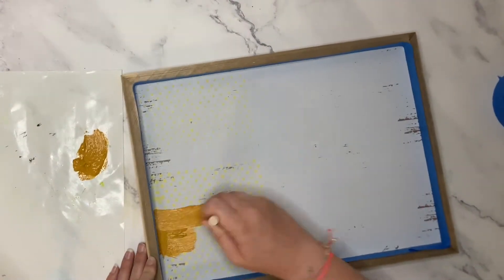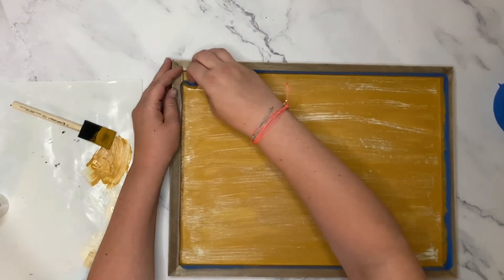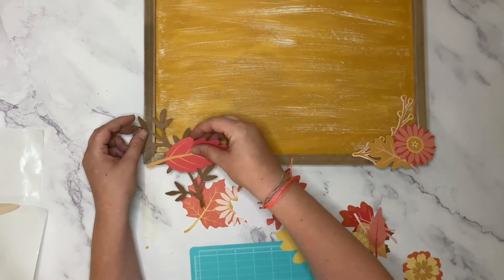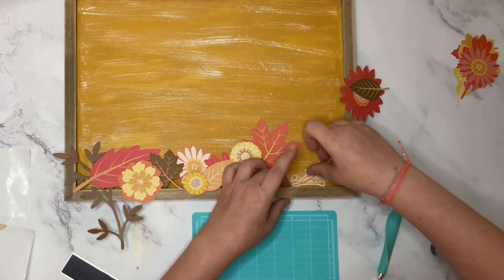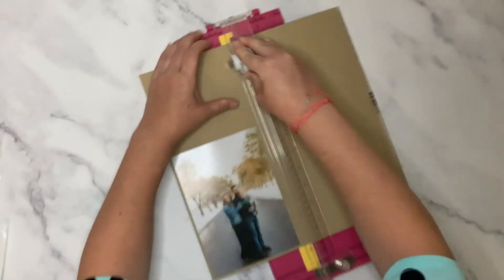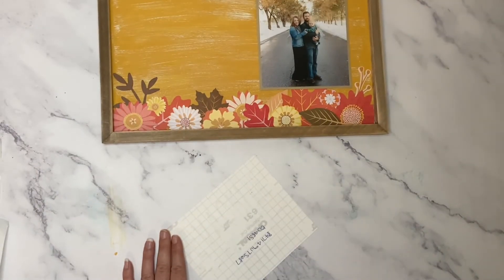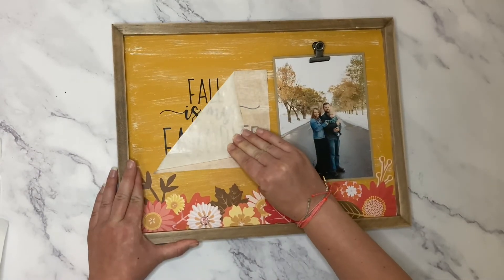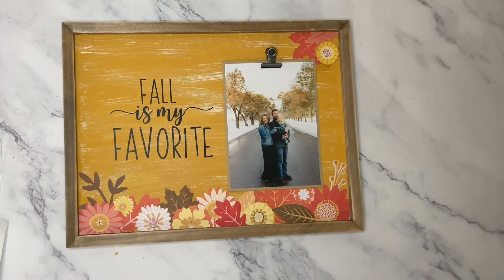Fall Is My Favorite Plaque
Learn how to create your own festive Fall is My Favorite Plaque.